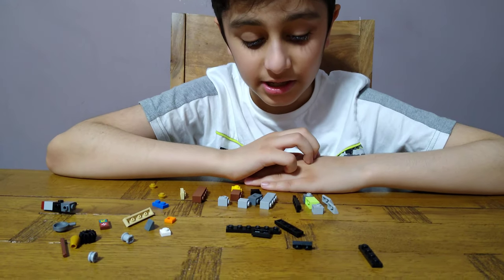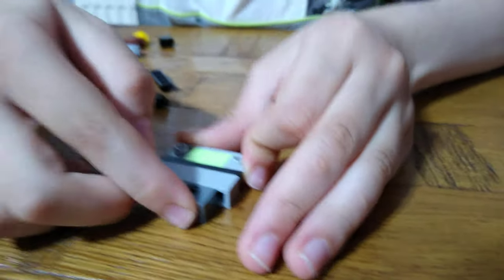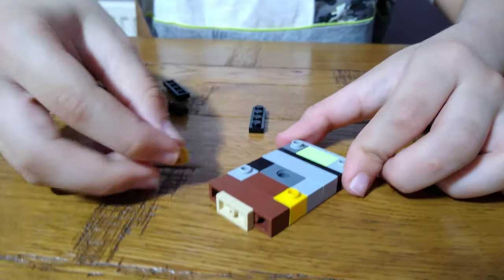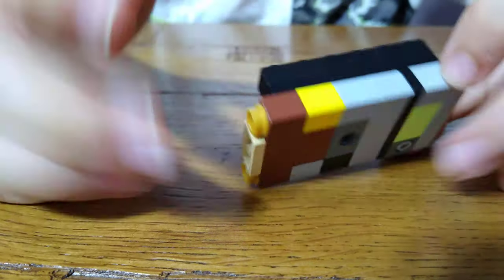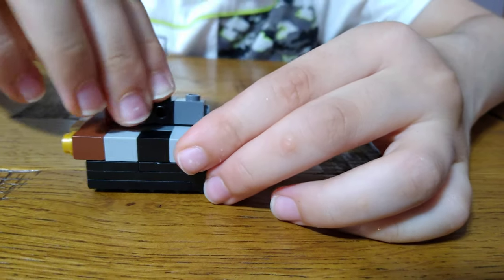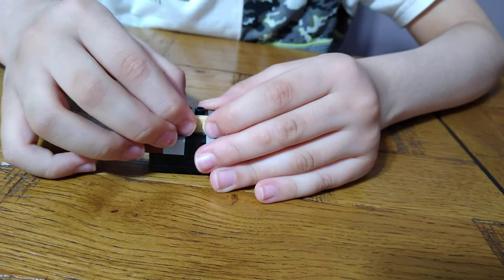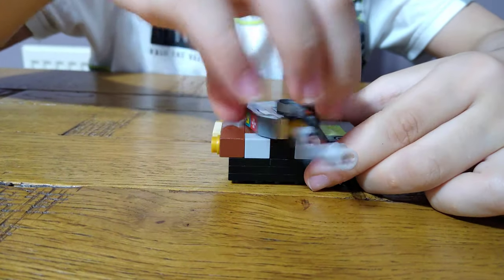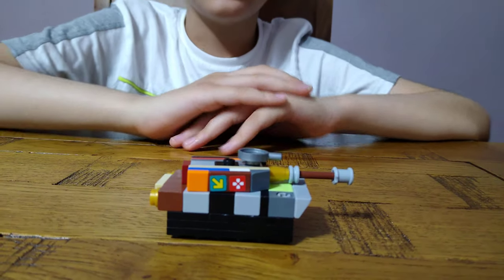Making a nice mini Lego Tank in 4K UHD video quality